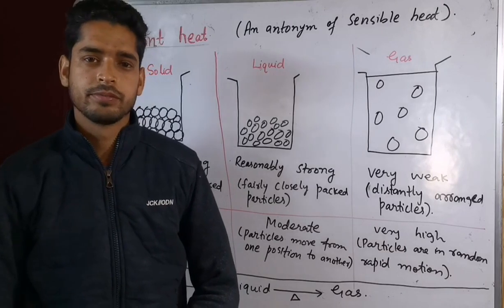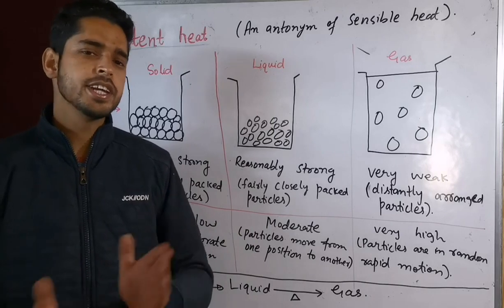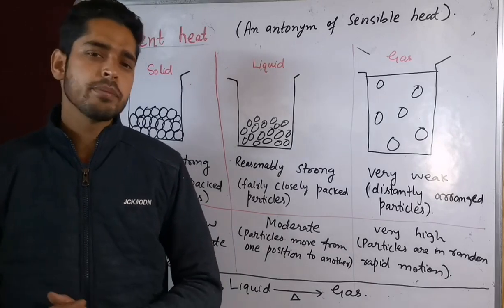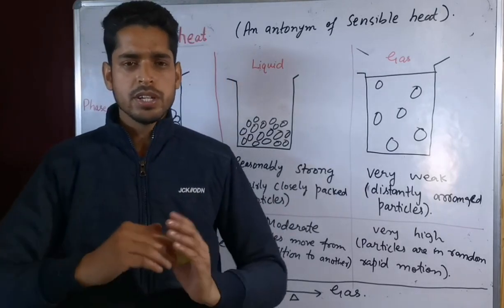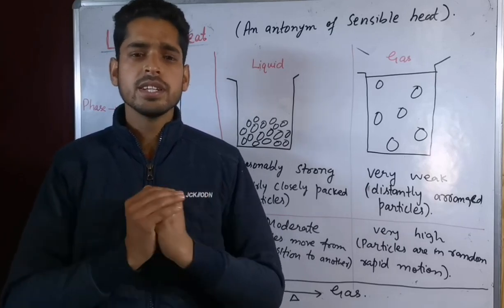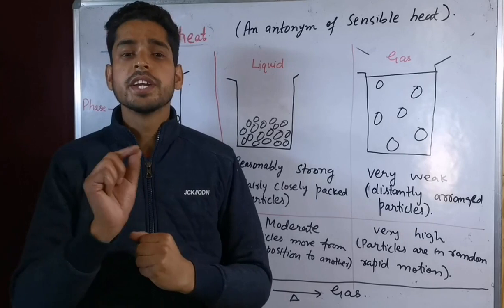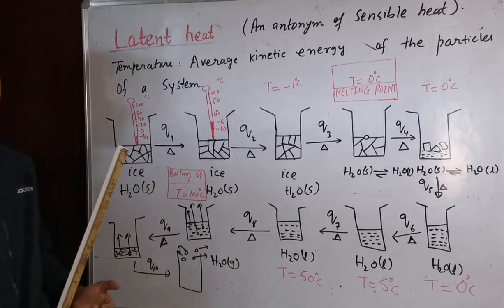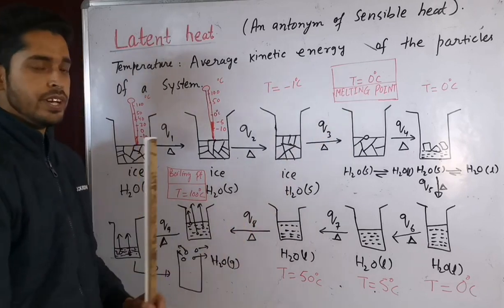|| LATENT HEAT ll Class 9th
Hi. This video lecture aims at developing a thorough understanding of the latent heat, particularly meant for students of class 9th but not limited to them.

Telegram channel link : @CHEMPREPO